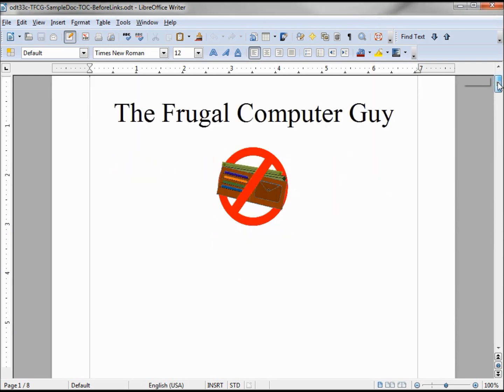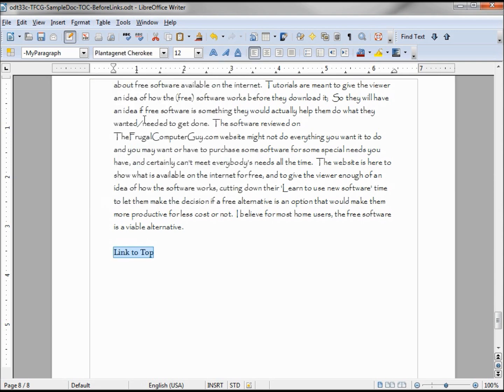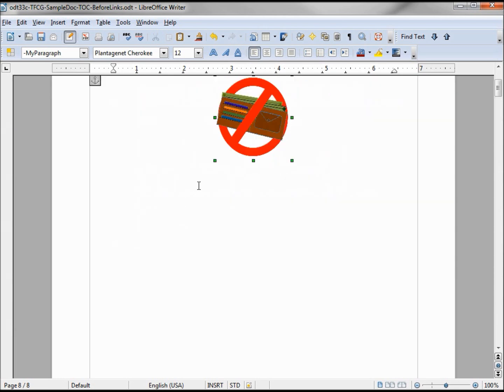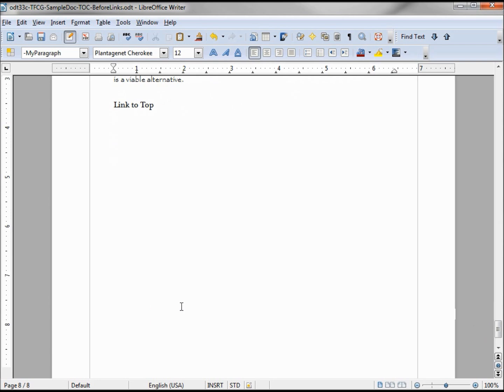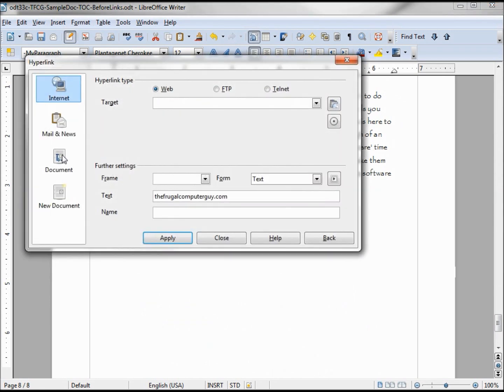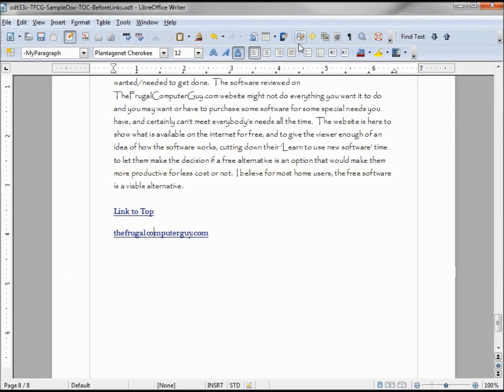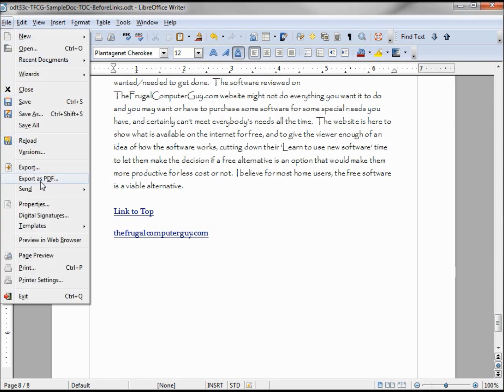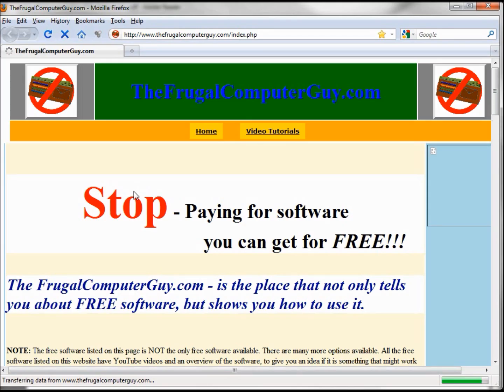LibreOffice-Writer (34) Inserting Hyperlinks and creating a PDF with Hyperlinks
Add some text that will link you to somewhere else (like the top of the document or open a webpage)